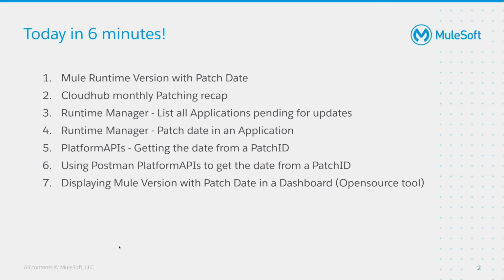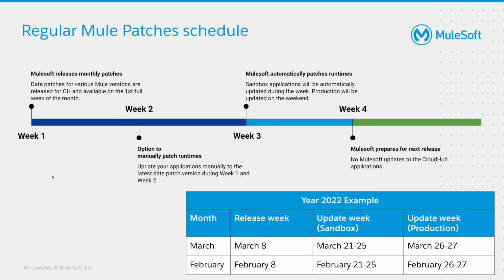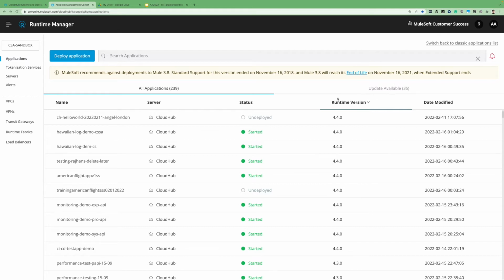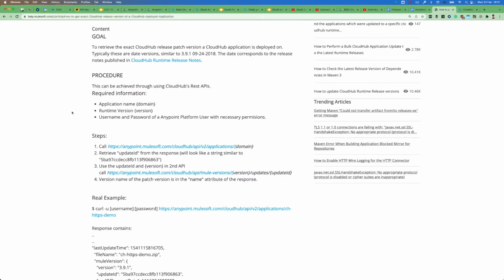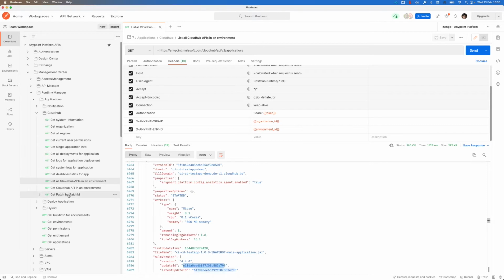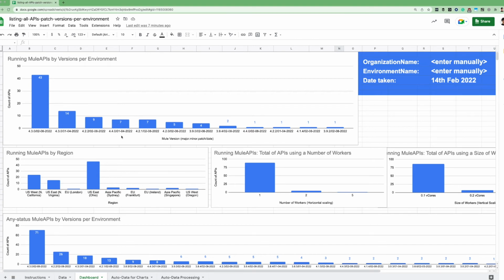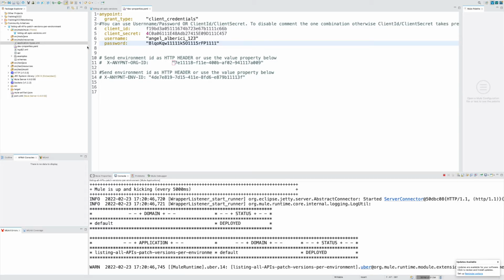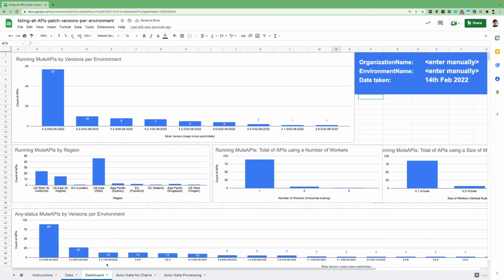MuleSoft Cloudhub - listing all apis versions aggregating PatchDate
Mule Applications and Spreadsheet that will allow you to list all APIs in an environment, aggregating the PatchDate for the Mule Version ("x.y.z"/"PatchDate")

Topics:
Mule Runtime Version with Patch Date
Cloudhub monthly Patching recap
Runtime Manager - List all Applications pending for updates
Runtime Manager - Patch date in an Application
PlatformAPIs - Getting the date from a PatchID
Using Postman PlatformAPIs to get the date from a PatchID
Displaying Mule Version with Patch Date in a Dashboard (Open Source tool)